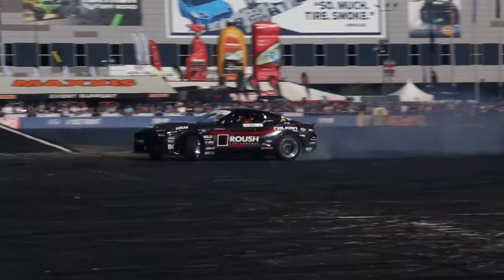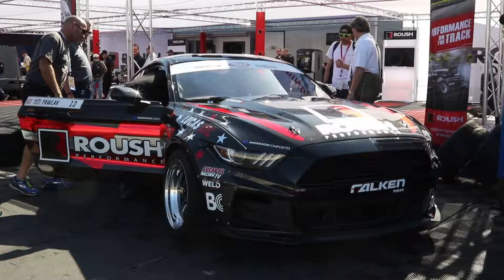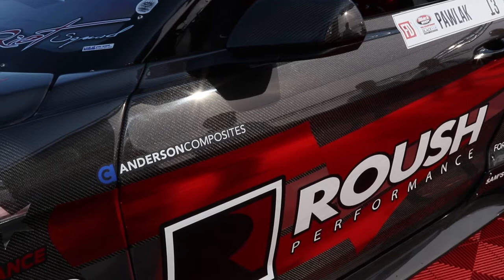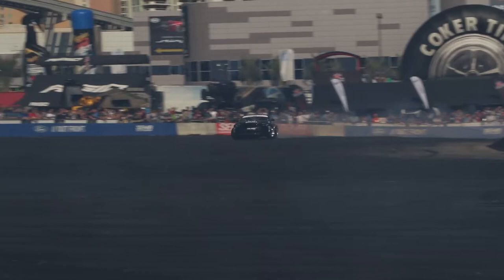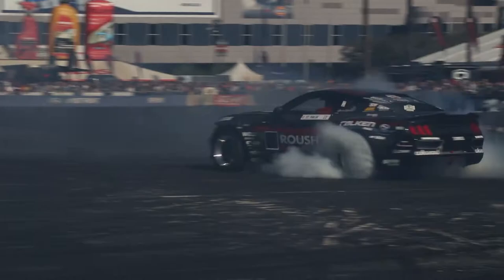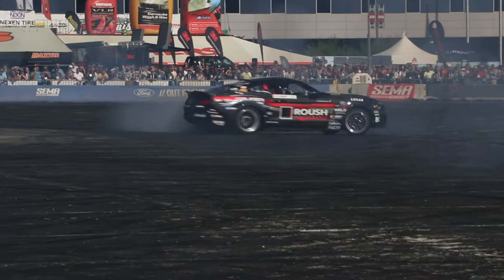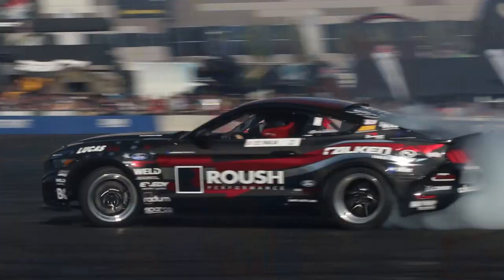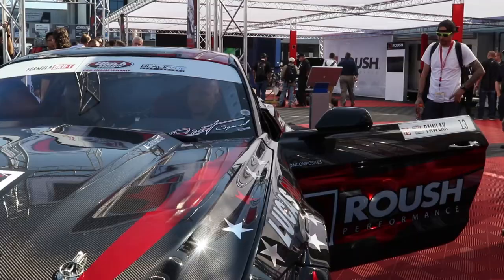Justin Pawlak SEMA 2017 Anderson Composites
Justin Pawlak, Formula Drift driver and sponsor for Anderson Composites, demonstrates his driving ability at SEMA 2017.